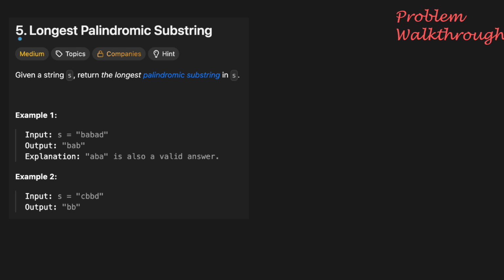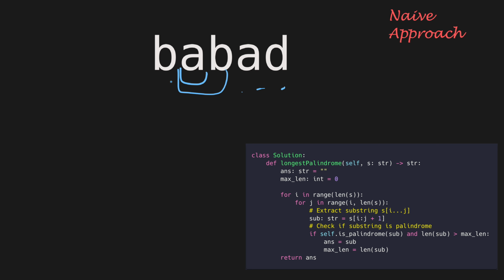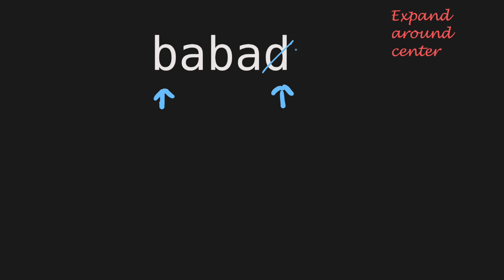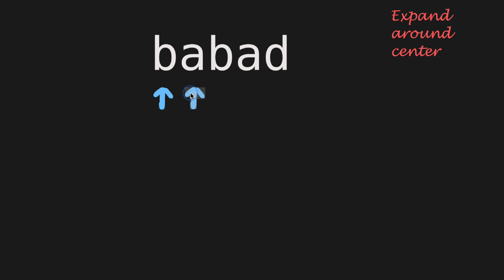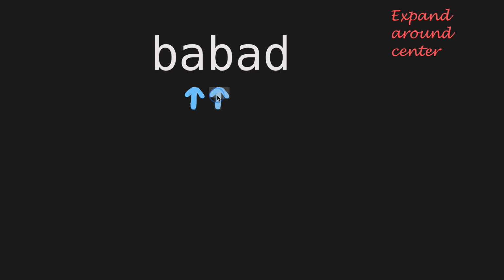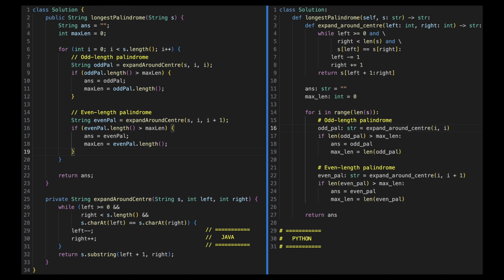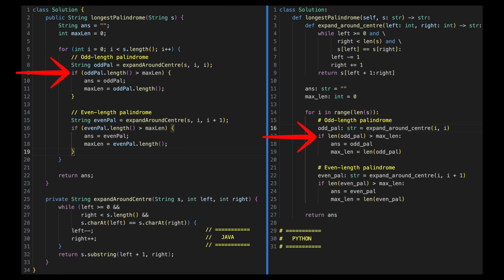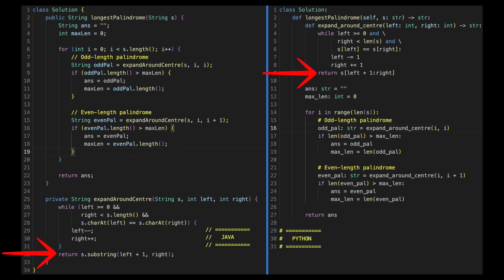Longest Palindromic Substring - Leetcode 5 | From naive to expanding two pointers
🧩 *PROBLEM DESCRIPTION*

Given a string `s`, return _the longest palindromic substring_ in `s`.

Incase of conflict, return the substring which occurs first ( with the least starting index ).

Substring of string S: `S[i...j]` where `0 &lte; I &lte; j &lt; len(S)`

🔗 *LINKS*